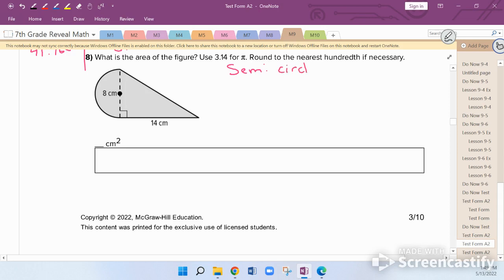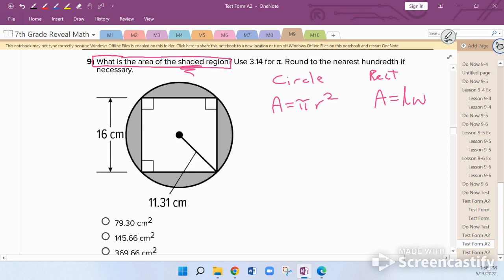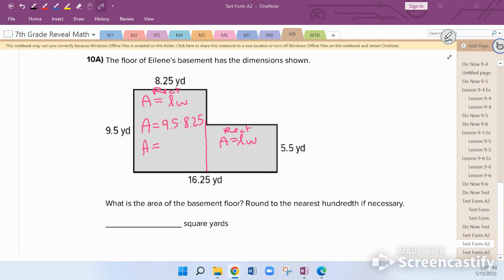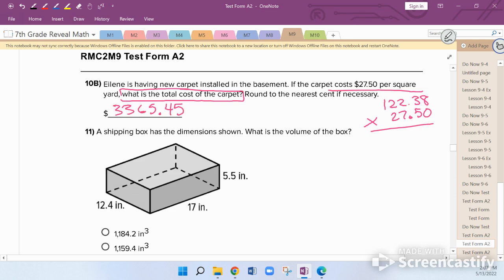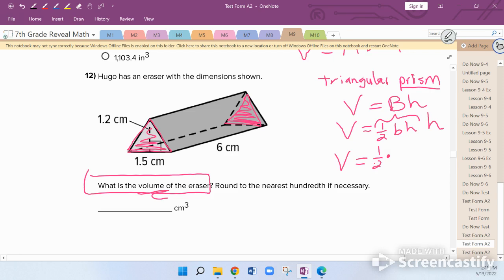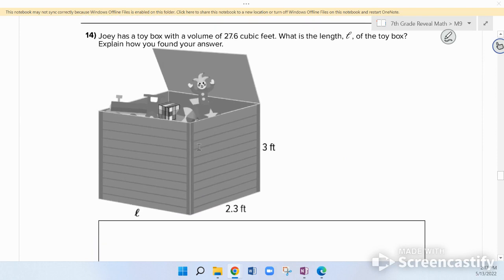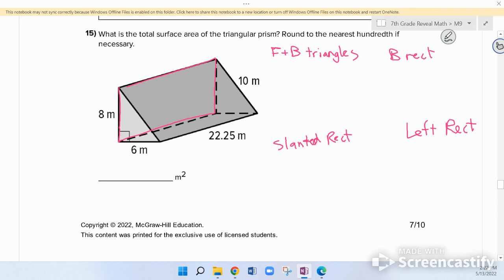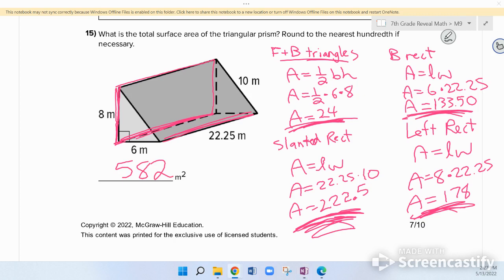Module 9 Practice Test #8-15